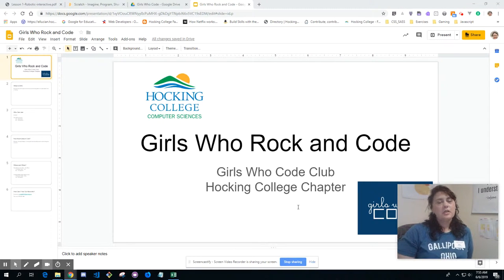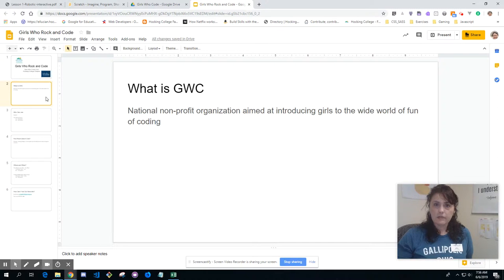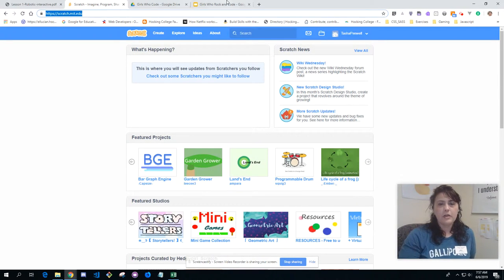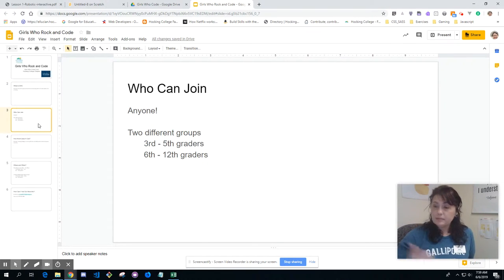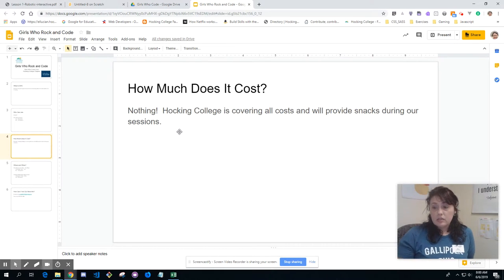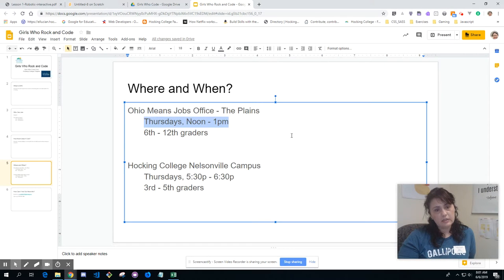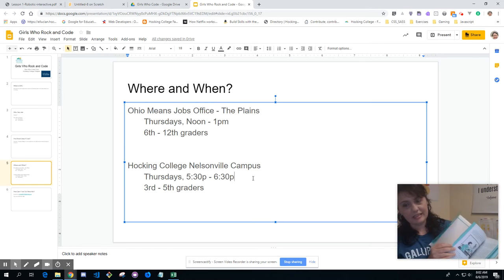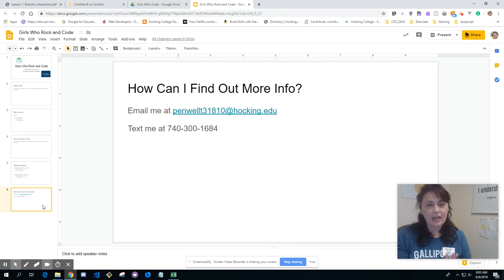Girls Who Rock and Code at Hocking College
Girls Who Code at Hocking College!

Join us this Summer as Hocking College hosts weekly fun sessions on the fun of coding and STEM to girls (and boys) in Athens County!  We'll be covering the basics of coding using fun tools like Scratch and learning about subject like robotics.